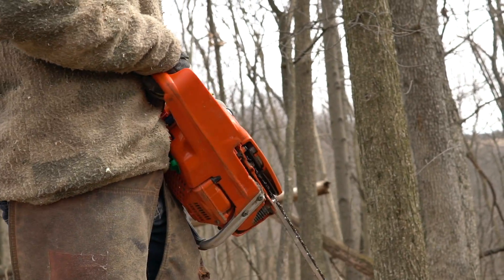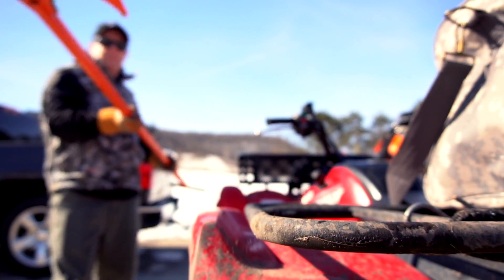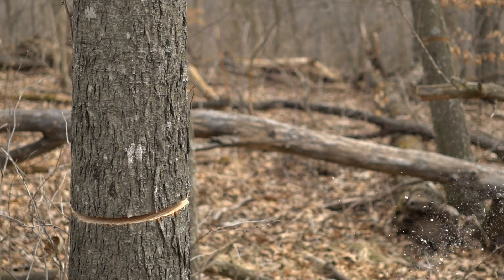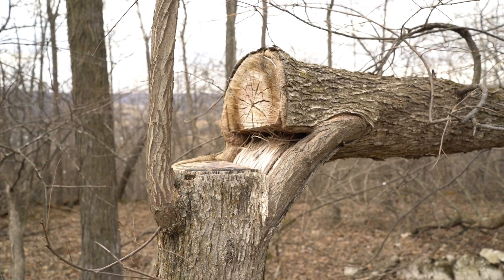Incredible Hinge Cuts For Deer Habitat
Hinge cut trees for deer habitat can be one of the greatest, renewable habitat resources for the appropriate set of habitat circumstances. While I only recommend hinge cutting activities for roughly 25% of the client parcels that I visit, hinge cutting is as viable a tool in any experienced deer manager's tool box. Deer need woody browse as much as high quality food, and if a tree is the right size and variety, a hinge cut can provide both cover AND browse for decades to come. Make sure to check out this video to see if the power of a hinge cut is a match for your deer habitat, and how to get the job done right!